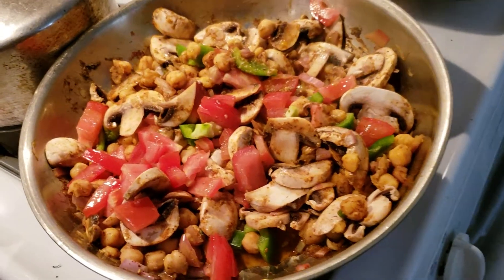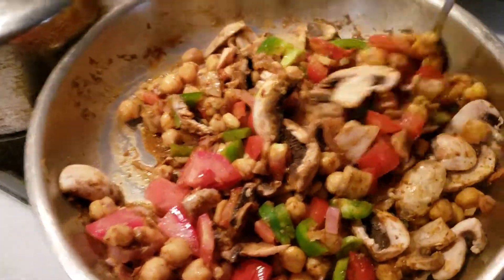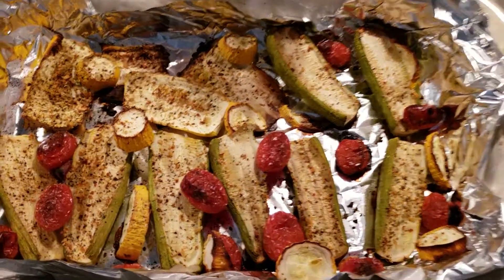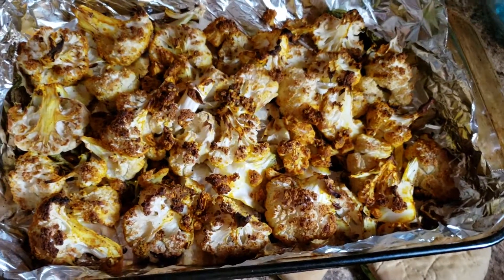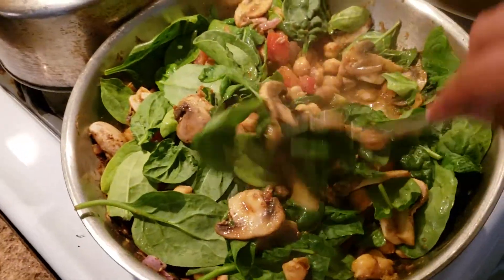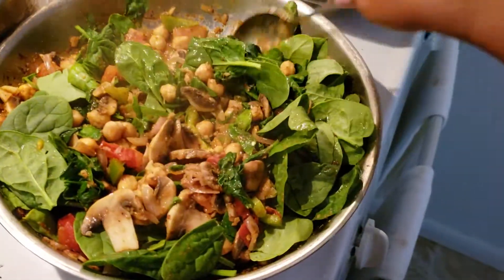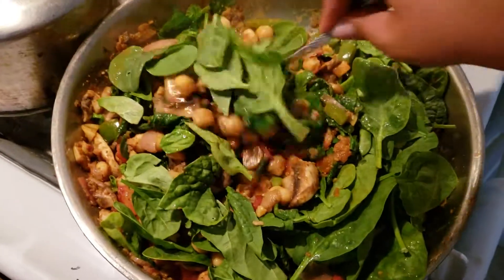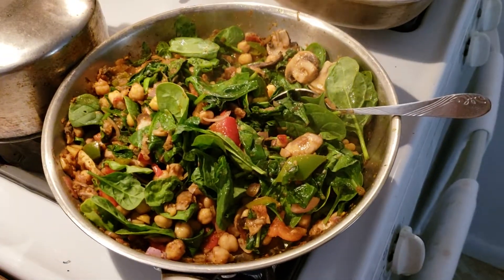Meal Prep Monday!!! 💪😁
Hi guys!!

We made it through another week, so let's kick this week off right and make healthy meals for ourselves to stay on track!!
After all, we got goals!!!